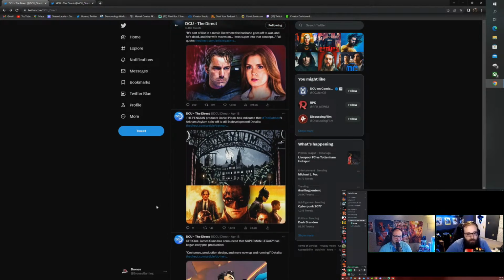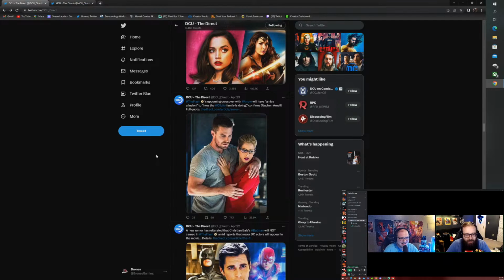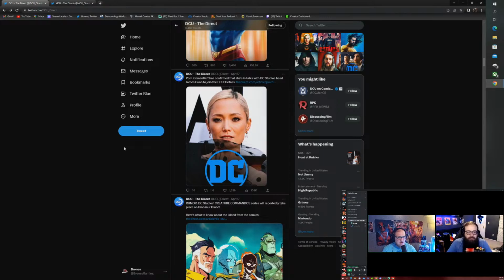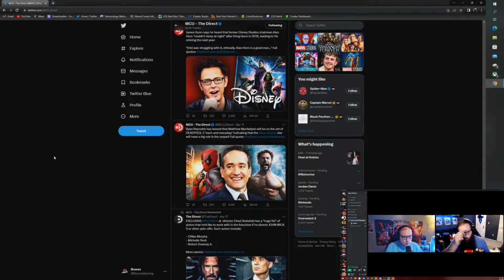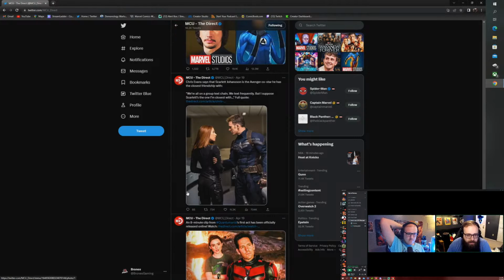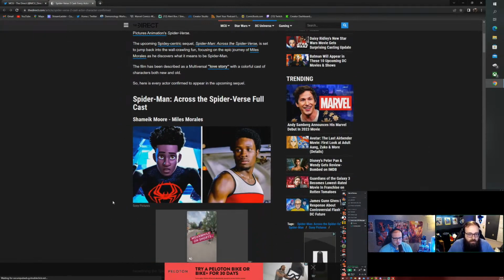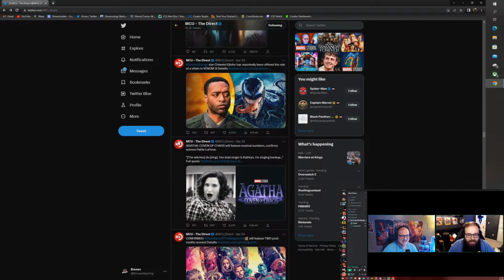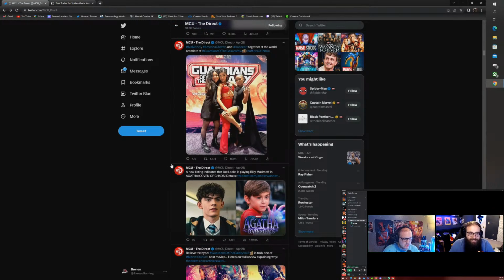Superheroes and fun!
Bringing you guys all the latest news for Marvel and DC! Happy Sunday!